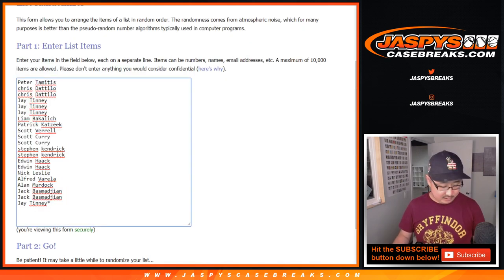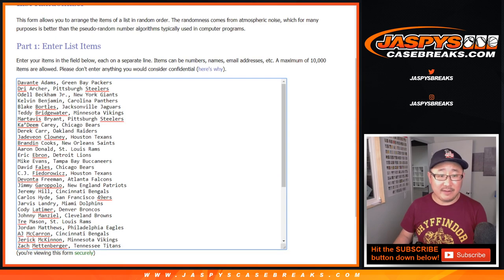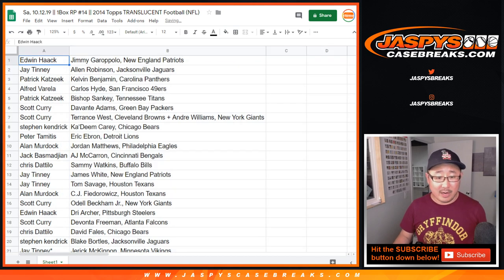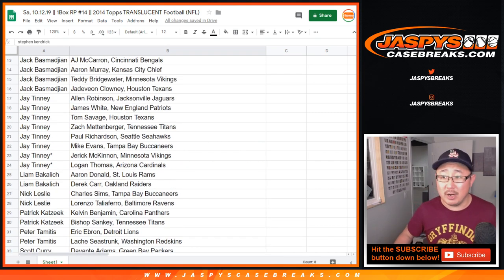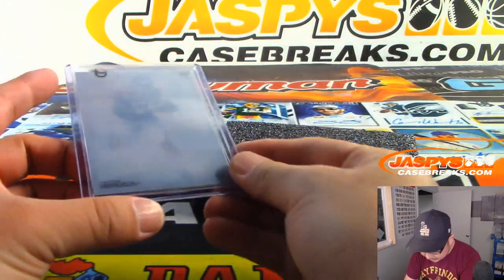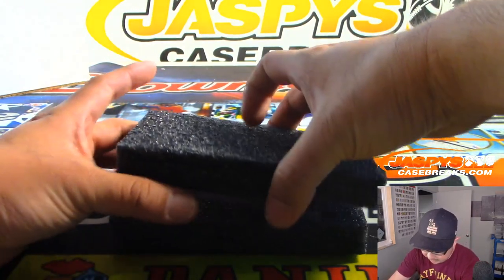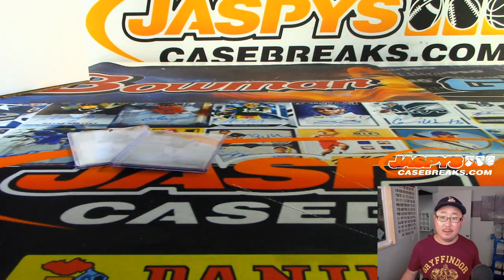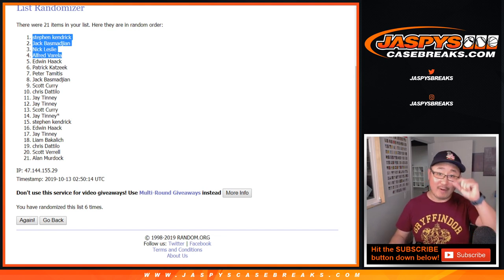Sa, 10.12.19 || 1Box RP #14 || 2014 Topps TRANSLUCENT Football (NFL)